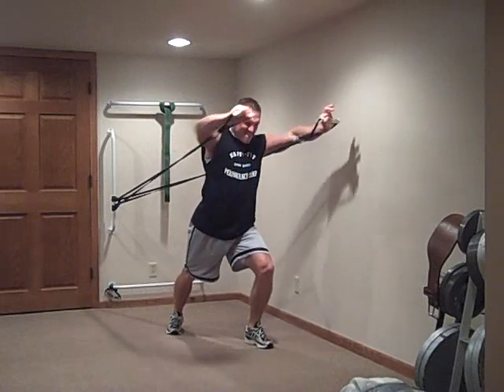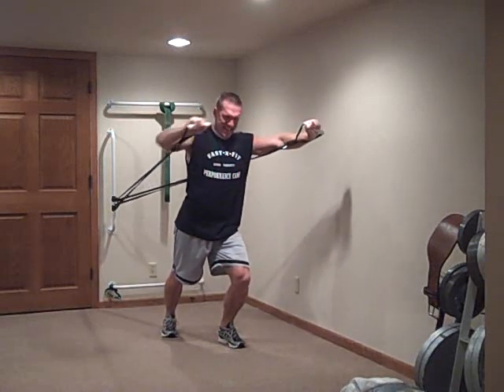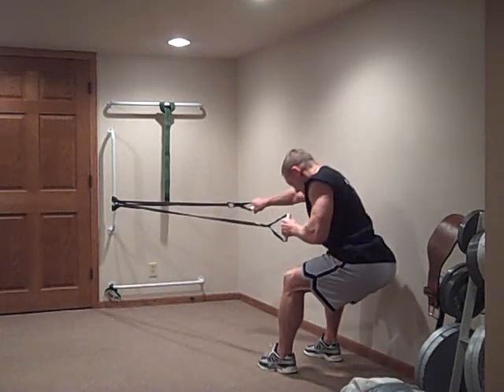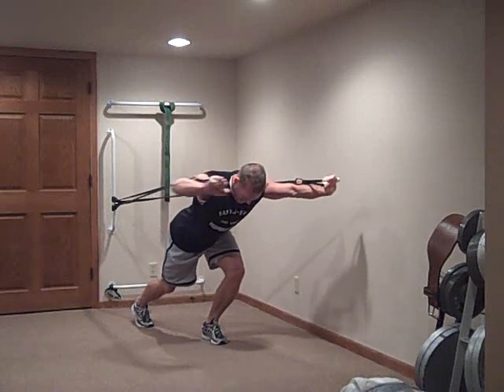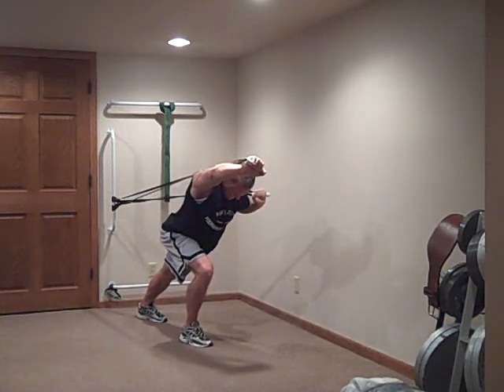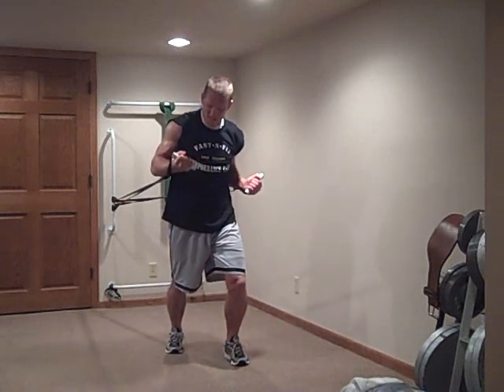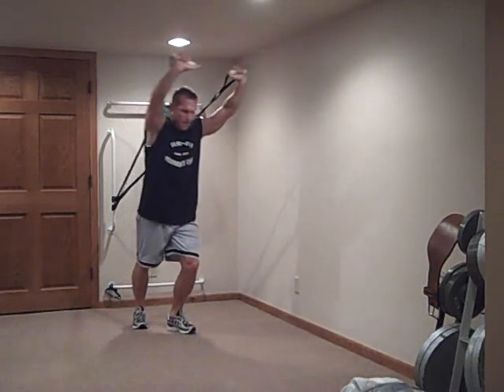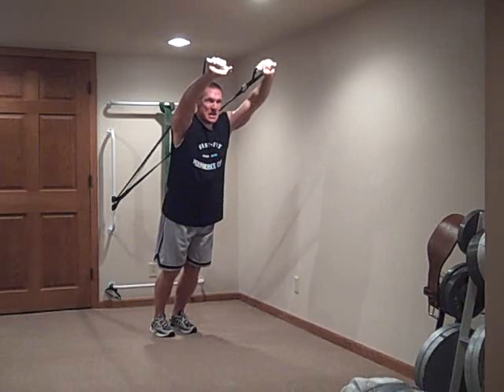episode 44 Upper Body Band Strength training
Awesome way to strength train the upper body using resistance bands.

Its important to strength train the upper body using alternate movements because it is what our body loves to do.  Resistance bands make this super easy to do.  Dave Schmitz of uses this all the time to optimize upper body strength and performance in his athletes and clients.

Resistance Bands make it super easy to train alternate movements and here's why... it does not depend on gravity.

Now lets train alternate movements for stability and mobility by making sure there is no arm taking a break.

is all about making your body do more than push a weight